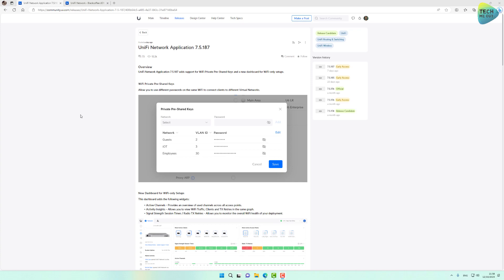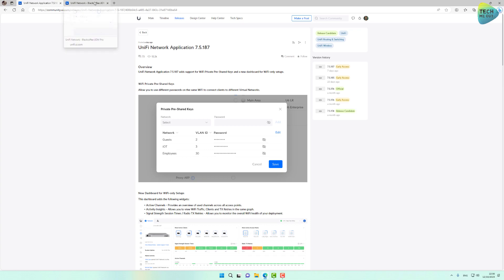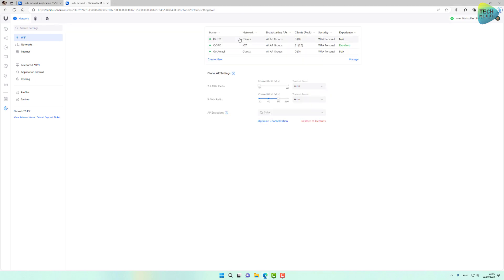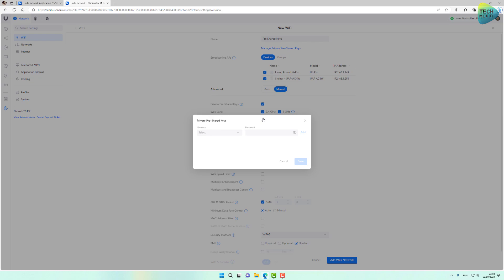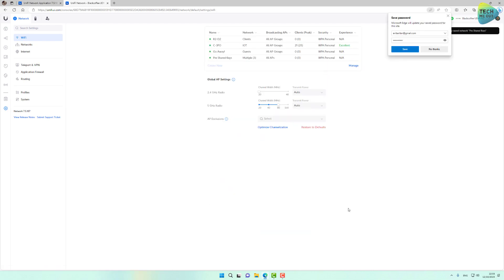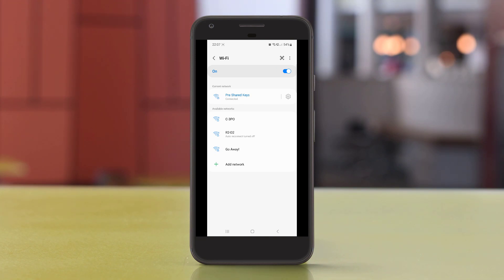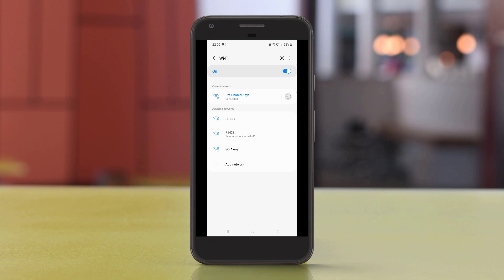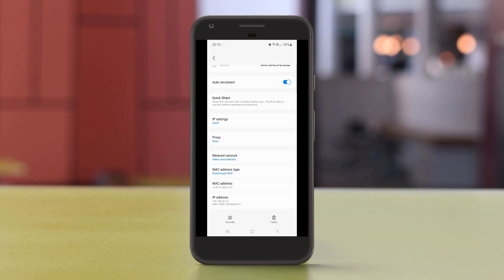UniFi WiFi Private Pre-Shared Keys (Single SSID, Multiple Vlans)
UniFi WiFi Private Pre-Shared Keys is one of those features that really does make a big impact. For commercial deployments, this feature really is a sort of a game changer in WiFi deployments.

The UniFi WiFi Private Pre-Shared Keys feature changes something we as network admins are so use to do that it has become part of our network deployment planning. We are use to plan ahead and create several WiFi SSID's for each use on the network. an SSID for guests, an SSID for IOT devices etc. Not anymore.

The new UniFi WiFi Private Pre-Shared Keys feature allows us to create just a single WiFi SSID and then still achieve this diversion of clients to different Vlans by using different passwords. So, instead of an SSID for guests - a password for guests. All under a single roof, a single WiFi SSID.

I have been waiting a long time for this WiFi Private Pre-Shared Keys feature to come to UniFi and i myself am planning to use it, once it has matured enough in several UniFI deployments i manage.

This feature, UniFi WiFi Private Pre-Shared Keys, at the time of this recording is still in release candidate and it does have some quirks and strange unexpected behaviors from time to time but i am sure this feature is going be just fine once its released.